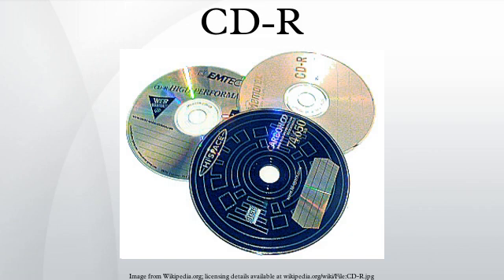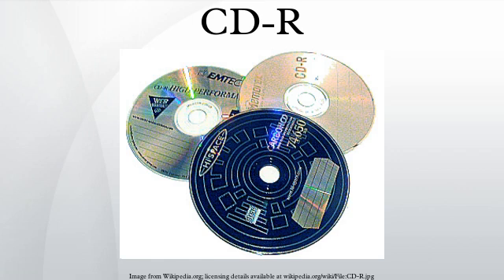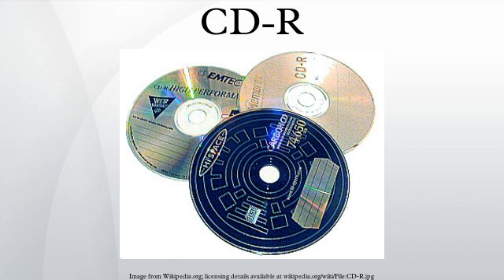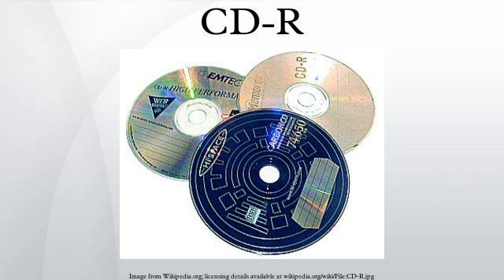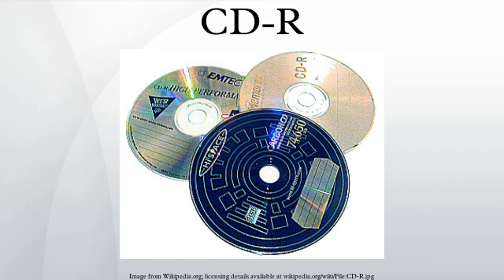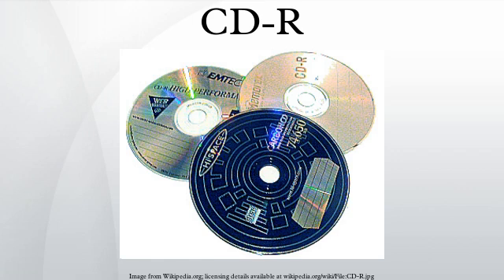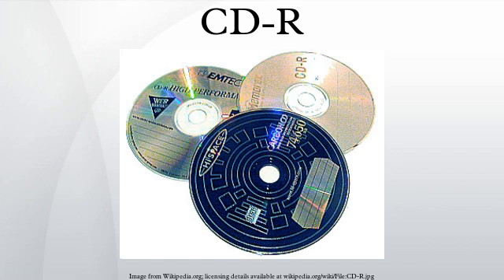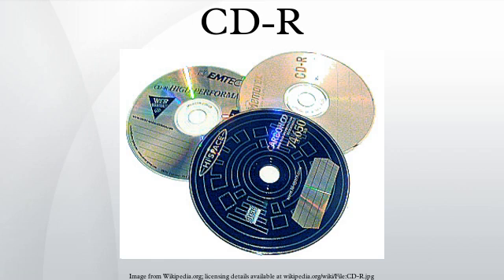CD-R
A CD-R (Compact Disc-Recordable) is a variation of the compact disc invented by Philips and Sony. CD-R is a Write Once Read Many (WORM) optical medium, although the whole disk does not have to be entirely written in the same session.
CD-R retains a high level of compatibility with standard CD readers - unlike CD-RW, which can be re-written but is not capable of playing on many readers.